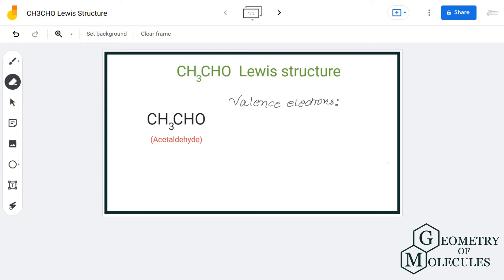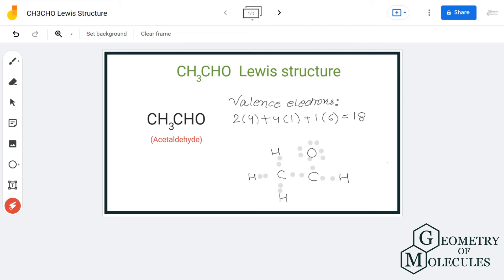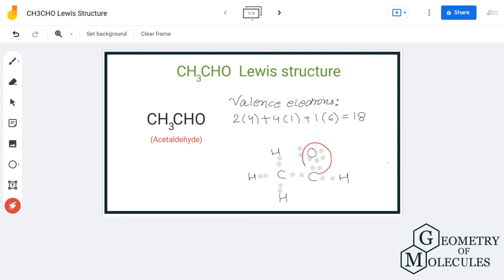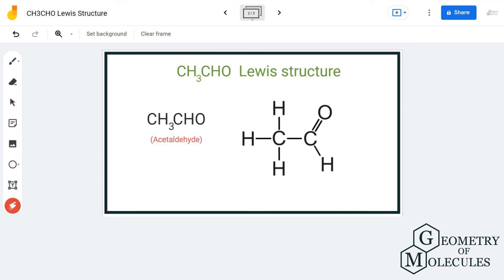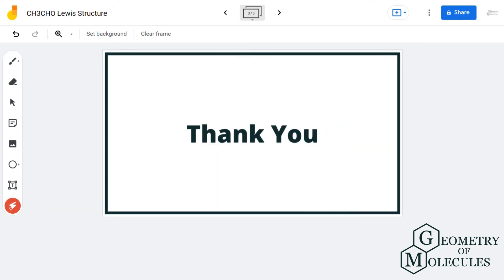CH3CHO Lewis Structure (Acetaldehyde)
Hello everyone, welcome back to Geometry of Molecules, where we make chemistry fun and easy. For today’s video, we are going to share our step-by-step process for determining the CH3CHO Lewis Structure.

Watch this video to find out our quick tips and tricks that can make it easy for you to find out the Lewis Structure of the given molecule.